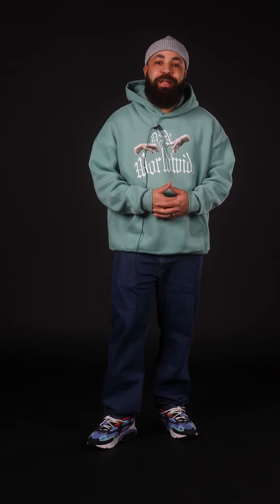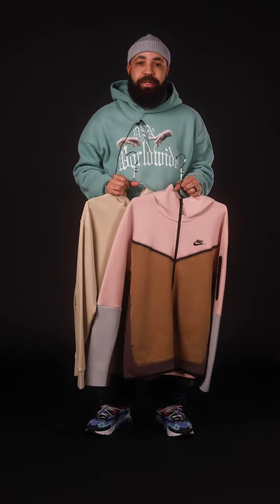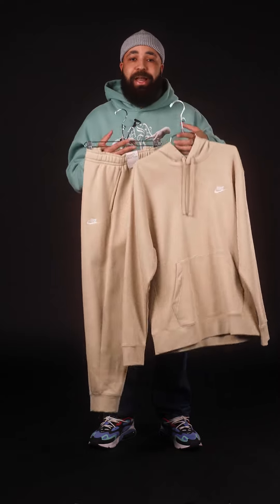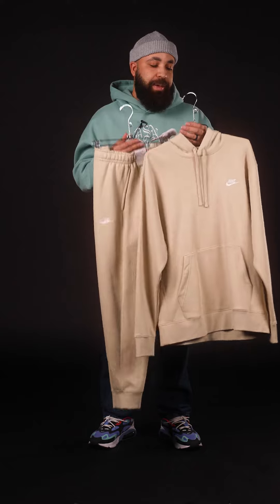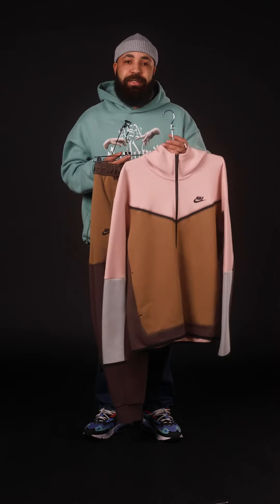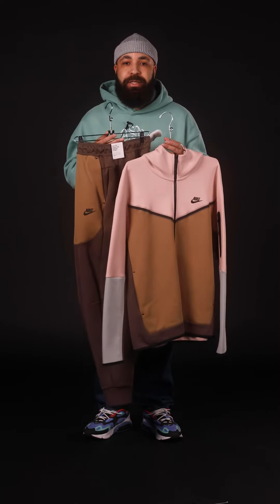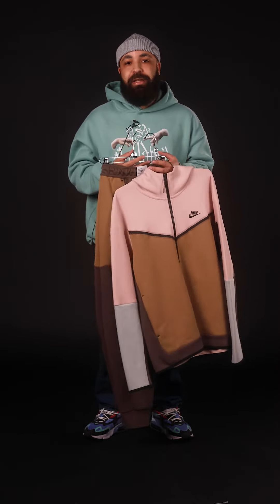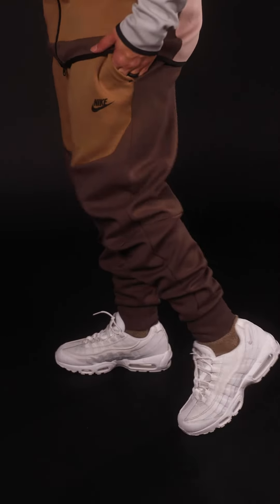Nike Tech Fleece vs. Club Fleece- Toe to Head®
The ULTIMATE comparison of Nike Tech Fleece vs Nike Club Fleece. Which one is your fav?